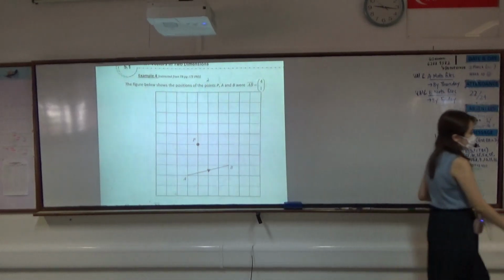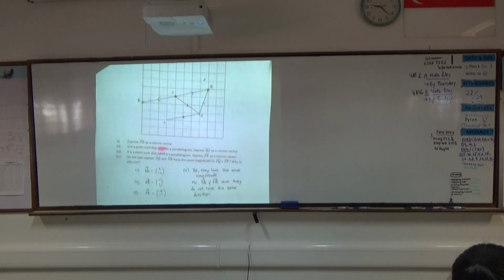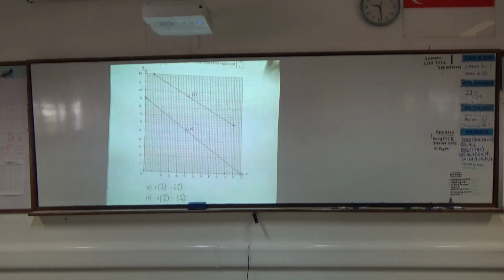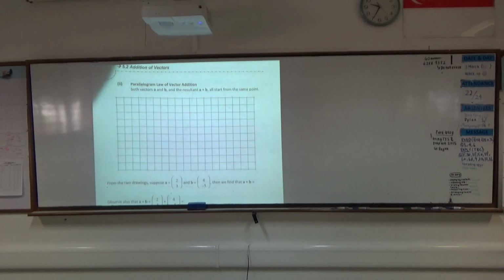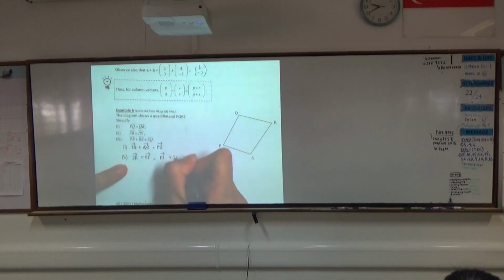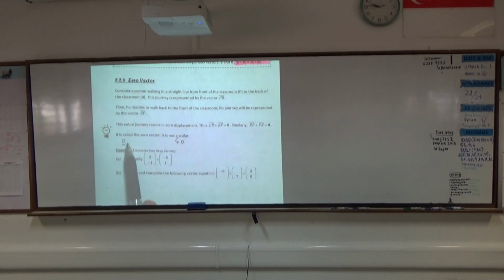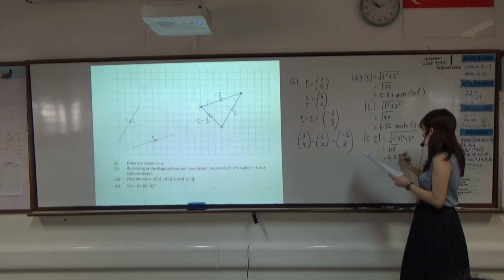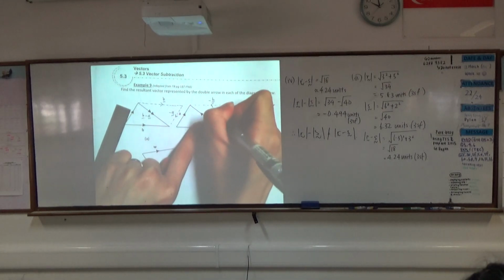Chpt 5.2 Addition of Vectors